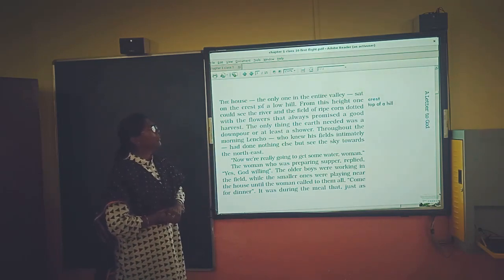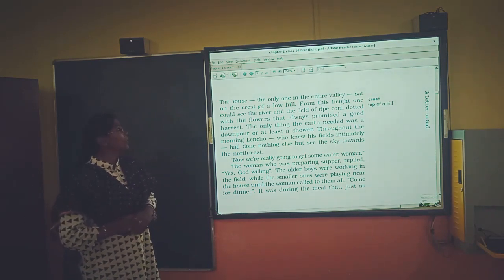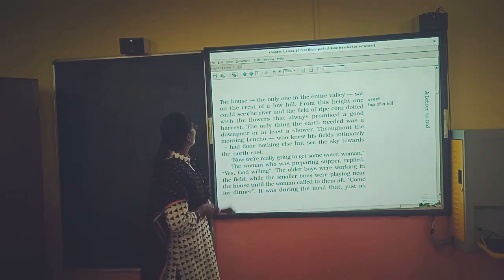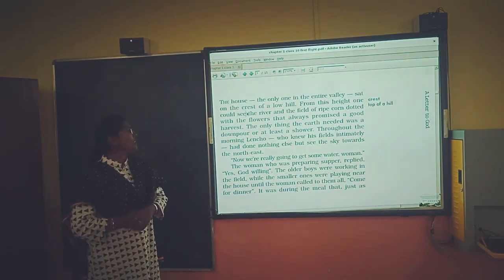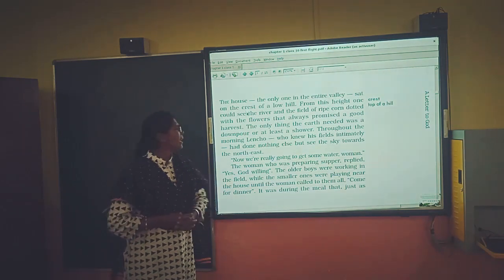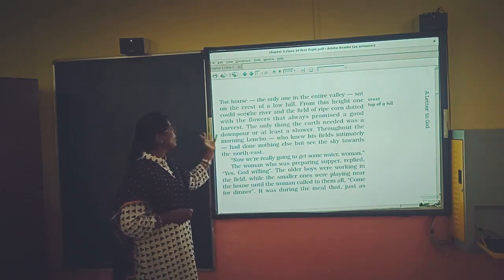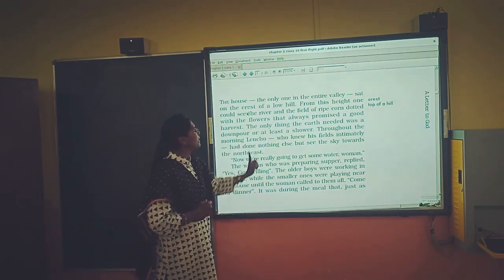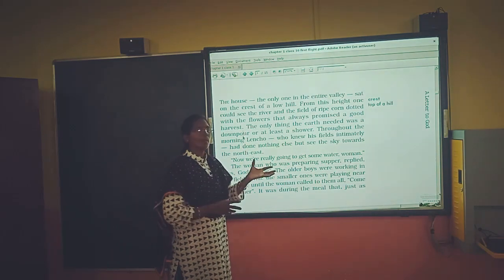Class X English Chapter 1 Module 1